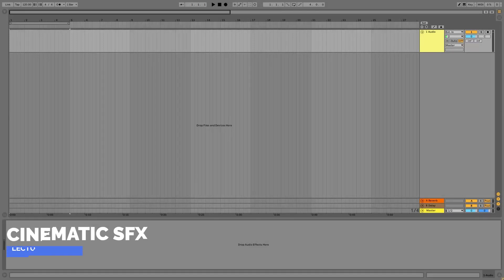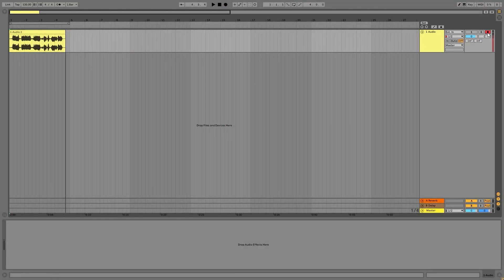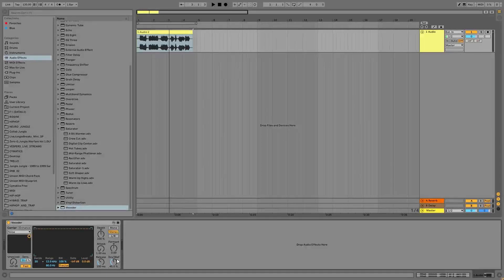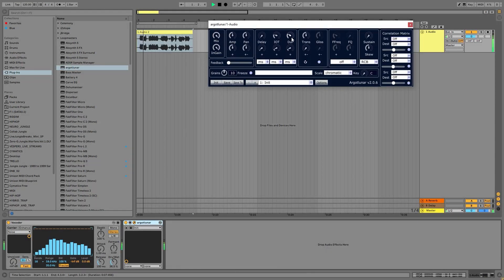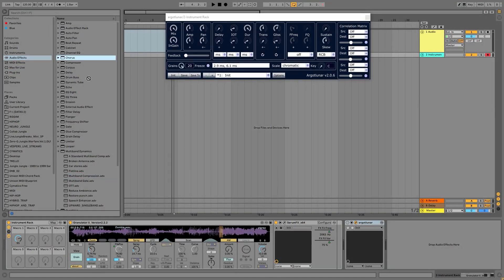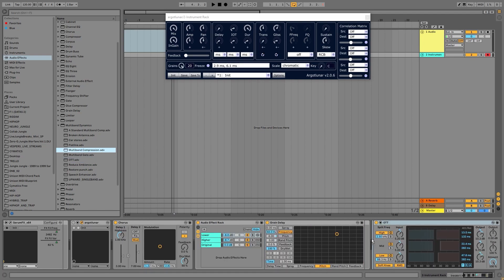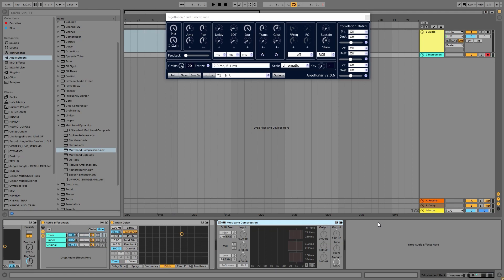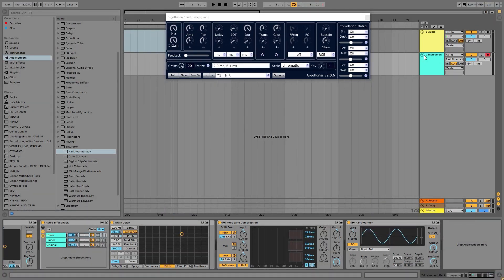Create Zombie Sounds From Scratch!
Want to create your very own Zombie SFX using your own voice? We're here to help!

In this tutorial, containing snippets from one of the lectures from Cinematic SFX, course instructor Dan Larsson shows you his process for creating an awesome zombie sound!

Check out the course page here!

Become an Evenant student today. More courses, music and art tutorials, free and awesome content to improve your skills and make a living doing what you love in the creative fields!

Don't forget to join our newsletter tor receive special offers and discounts on courses, as well as competitions and special project announcements.

Head over to the Evenant Music group on the Evenant platform to meet and discuss with composers from around the globe, and share your work!